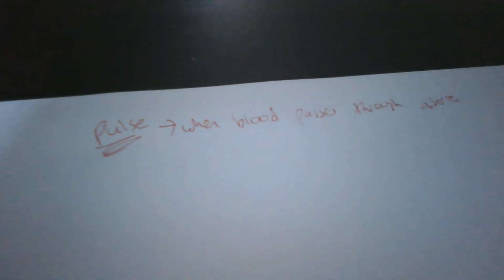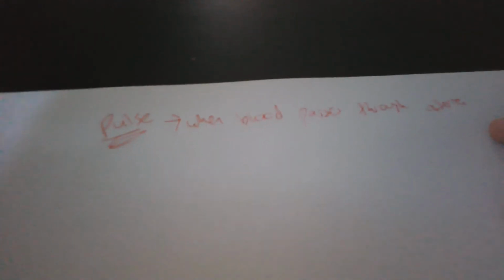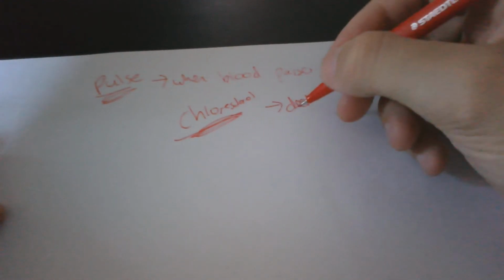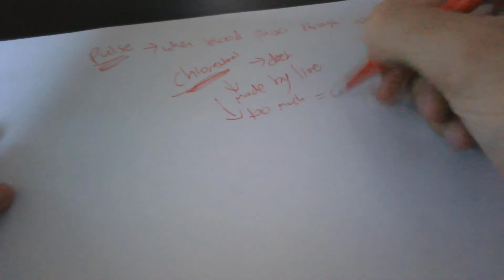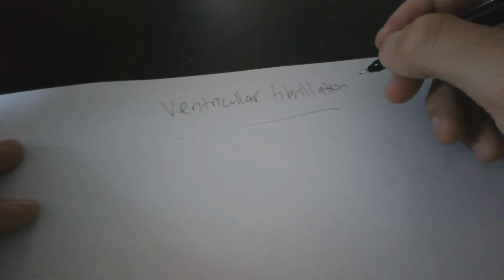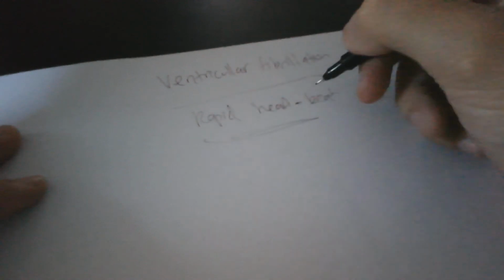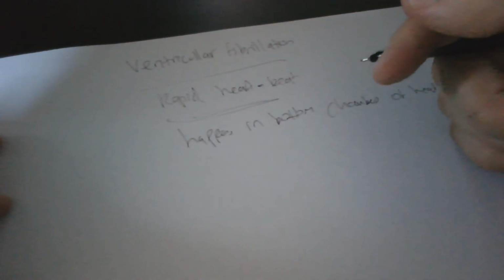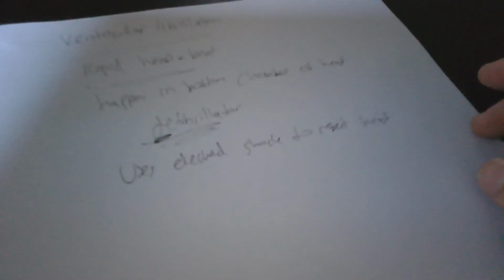YEAR 9 SCIENCE- COORDINATED BODY SYSTEMS - LESSON 7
The heart, heart conditions